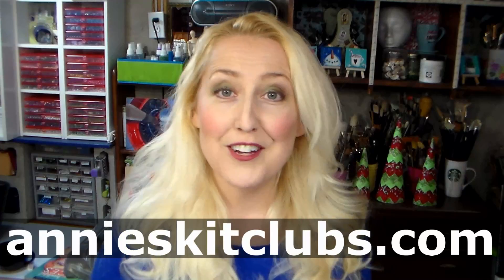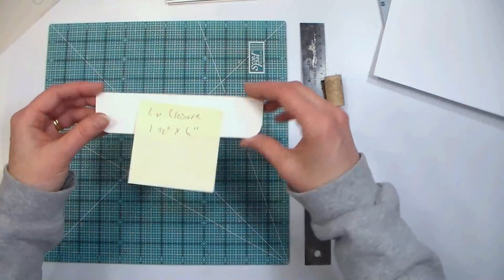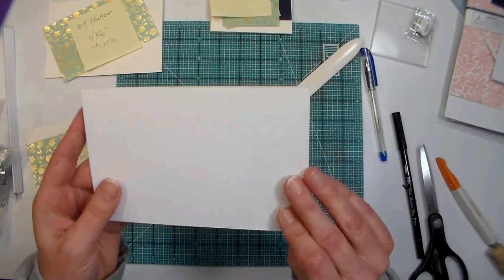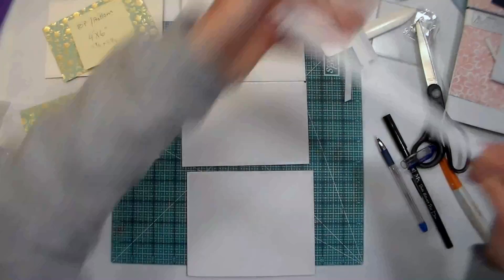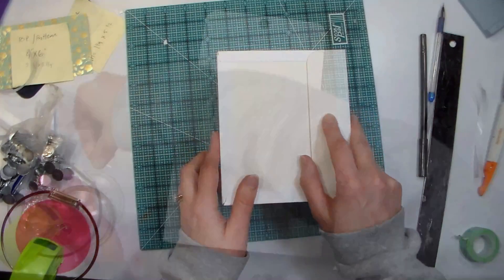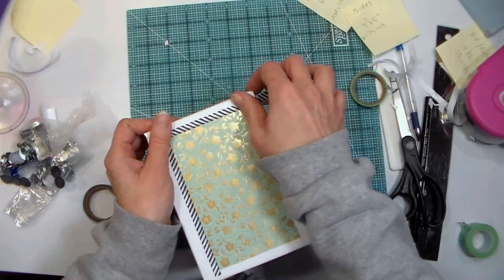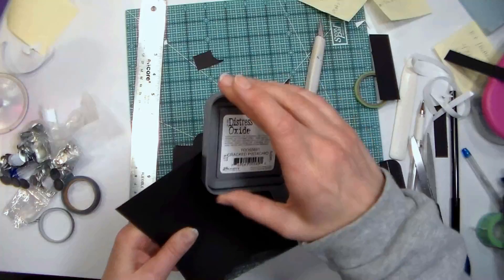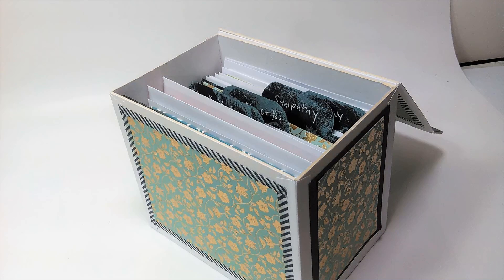MAKE a Divided Card Keeper With Magnetic Closure!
Below find a complete supply list and measurements for this project.

Supplies:
Matboard or cardboard *You can glue two sheets of cereal box cardboard printed sides together for your base.

Strong double sided take such as red line or scor-tape

Adhesive tape runner

Magnet and metal disk

Clear tape

Patterned paper

Cardstock

Bone folder

Piercing tool

Measurements:
Front/Back: 5"x6" (make 2 from matboard) Matting layer: 4 1/4"x5 1/4"

Top/Bottom: 4"x6" (make 2 from matboard) Matting Layer: 3 1/4"x5 1/4"

Sides (make 2 from matboard) 4"x5", Matting layer: 3 1/4" 4 1/4"

Lip/Closure (make 1 from matboard) 1 1/2"x6", Matting layer 1 1/4"x5 1/2", Cardstock liner for underside over magnet will be the same as matboard piece.